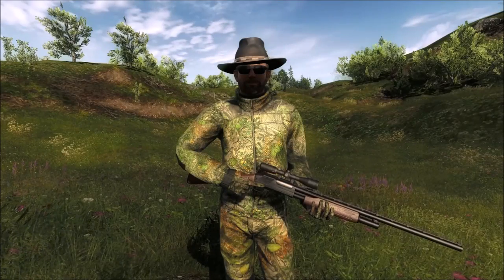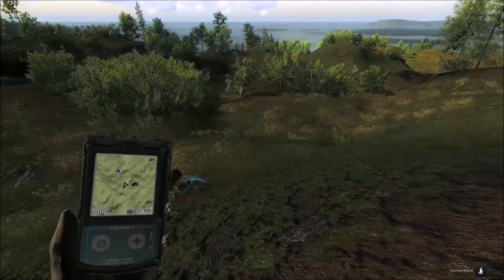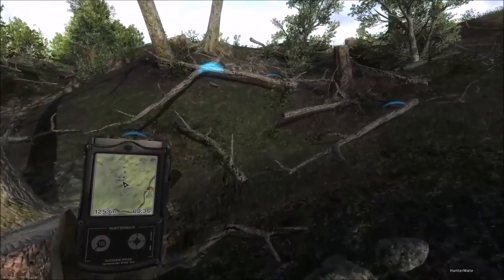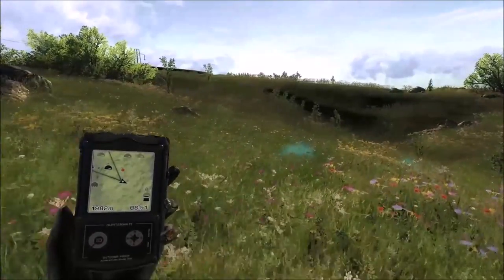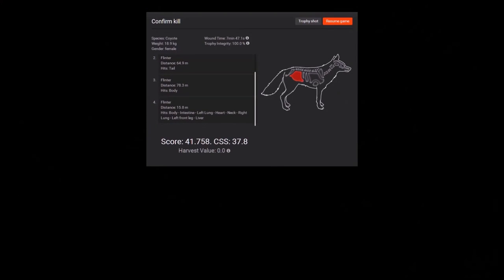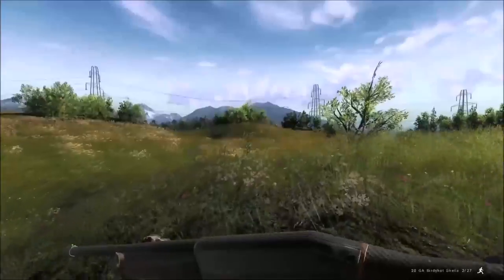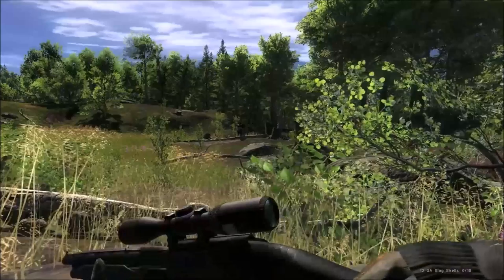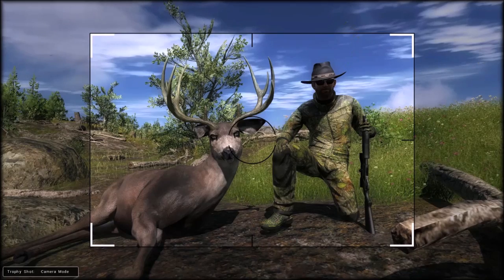7 Shotguns Hunt | theHunter Classic 2017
Today we head to Loggers Point to hunt with the 7 different shotguns that I own.